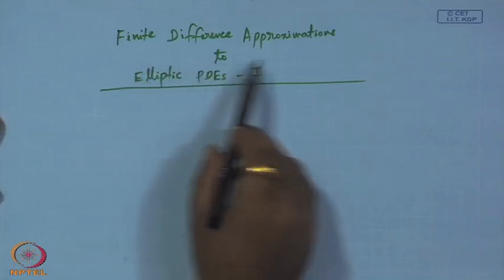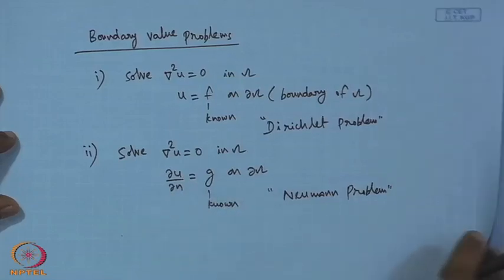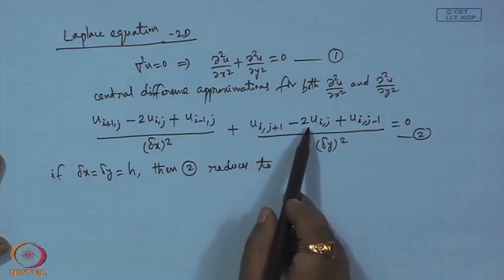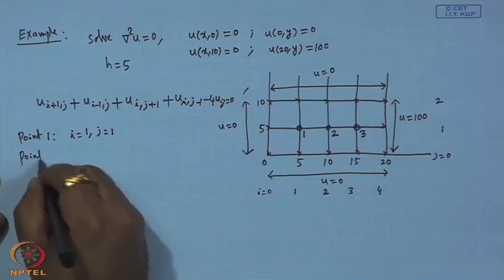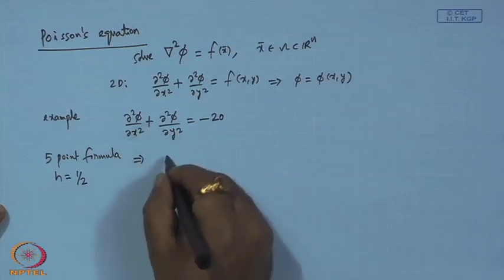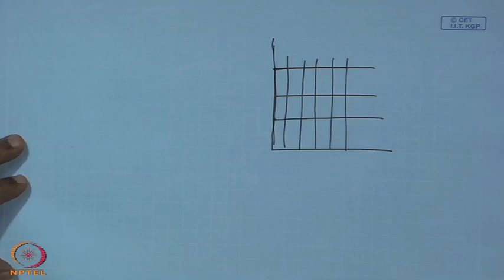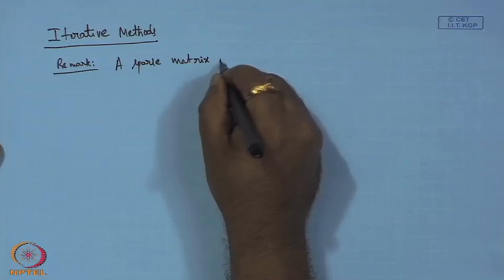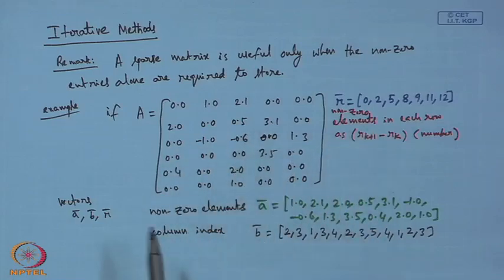Mod-31 Lec-31 Finite Difference Approximations to Elliptic PDEs- I